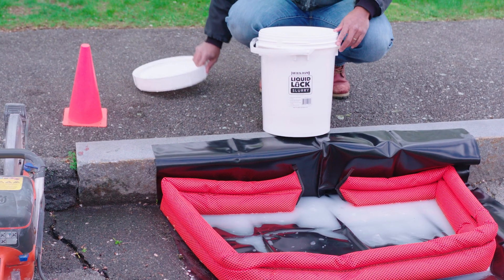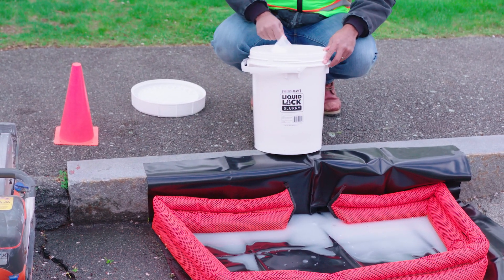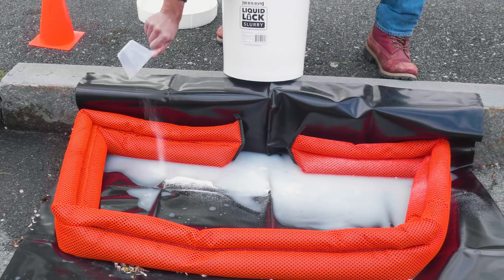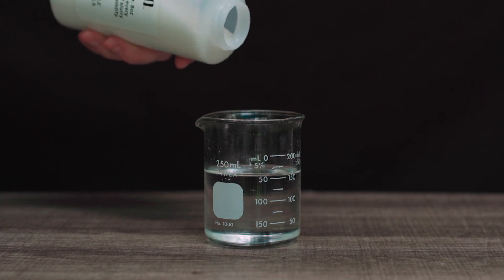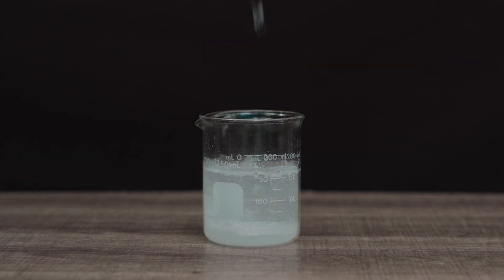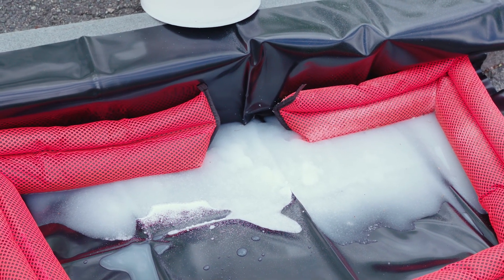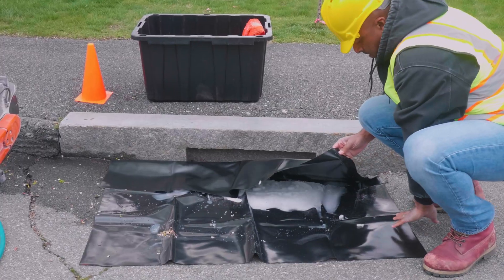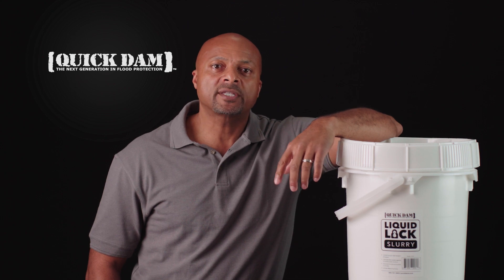Quick Dam Outdoor Liquid Lock Product Overview